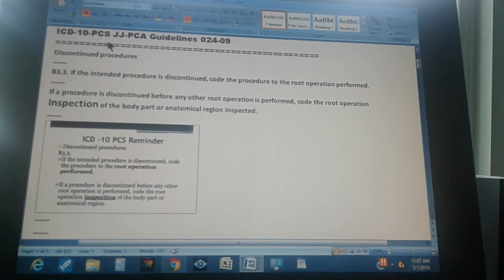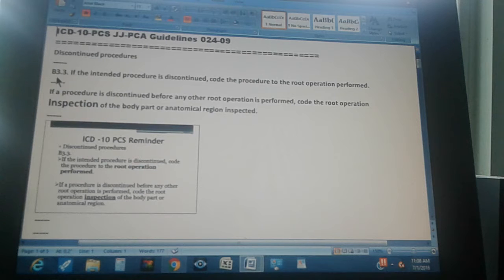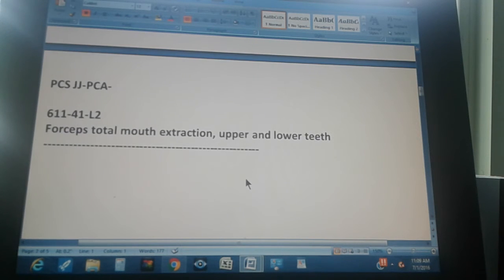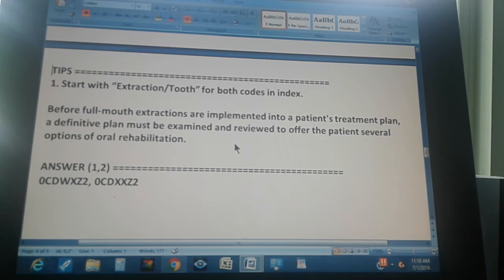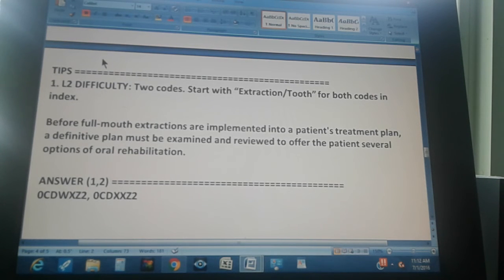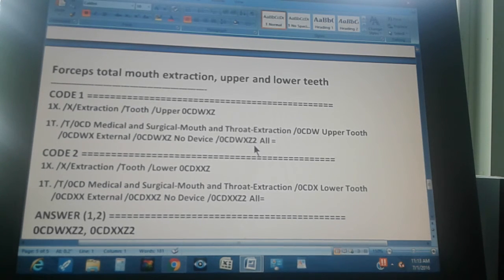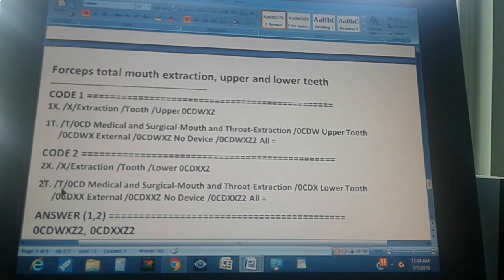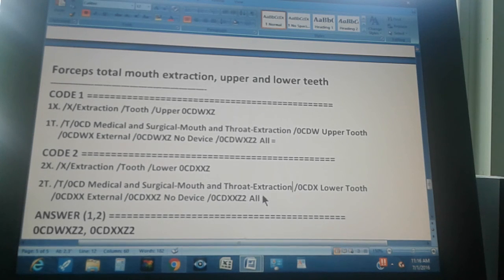PCS JJ-PCA-611-41-L2 extraction upper lower teeth